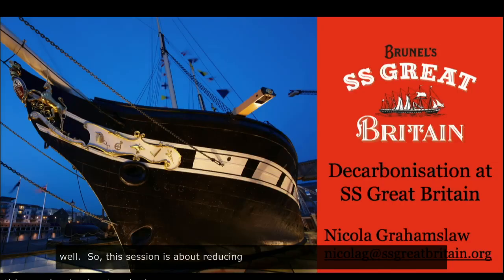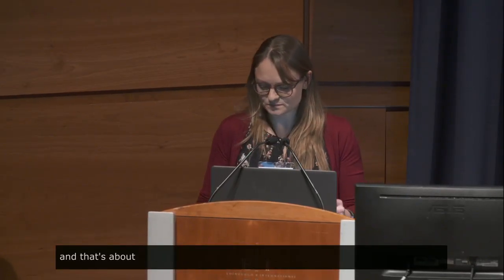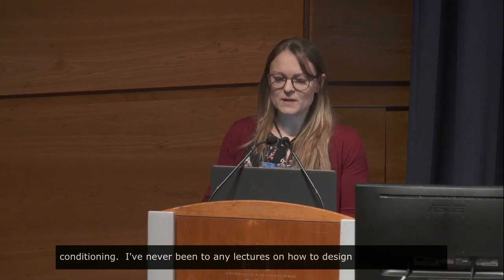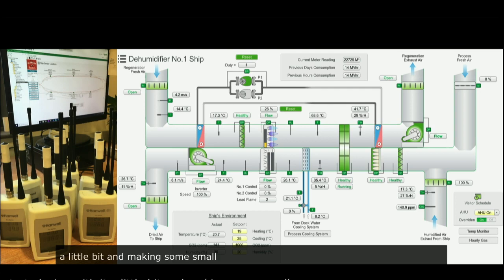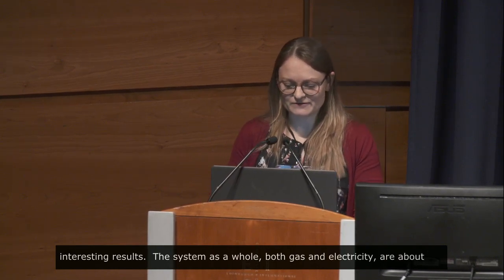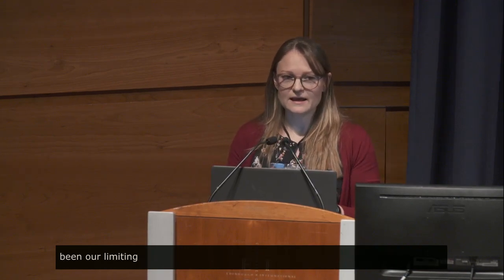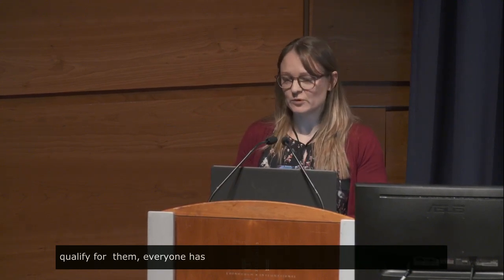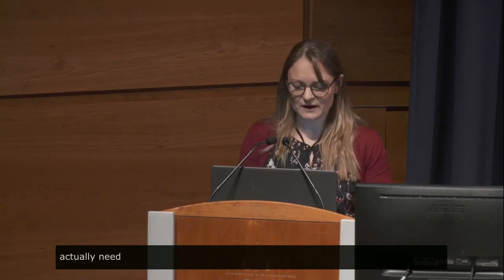Decarbonisation at SS Great Britain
Brunel’s SS Great Britain, the world’s first iron ship, is conserved and displayed in the historic dry dock where it was built. The most vulnerable lower parts of the original iron hull are preserved by keeping the surrounding air at 20% relative humidity to prevent corrosion. A glass “sea” at waterline level creates a seal, with dehumidifiers treating the air inside and underneath the ship. This conservation method relies on natural gas for the drying action of the dehumidifiers, and electricity for the fans circulating the air.

The SS Great Britain Trust has committed to become carbon neutral by 2030, and work is underway to adapt the conservation system to meet this ambitious target. The Ship’s Conservation Engineer role was created to bring system-level understanding and ownership of the desiccant plant in-house. Improvements to controls and instrumentation are providing new insight into the system’s behaviour, facilitating a programme of research, adaptation and optimisation.

Using this information, retrofitted modifications to the plant have both directly reduced emissions and altered the heat demand of the drying system, introducing the possibility of overcoming reliance on natural gas, improving resilience to increased energy prices and taking a significant step towards carbon neutral conservation. Join this session to find out how this was achieved.

Speaker:
Nicola Grahamslaw, Ship’s Conservation Engineer, SS Great Britain